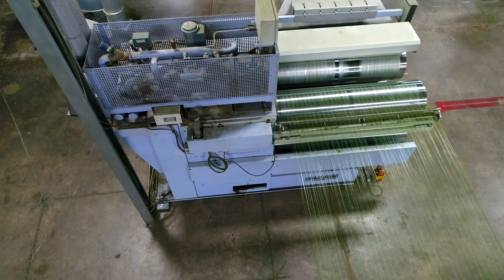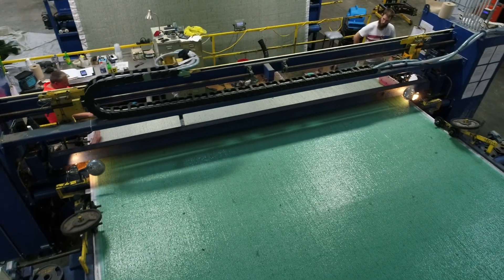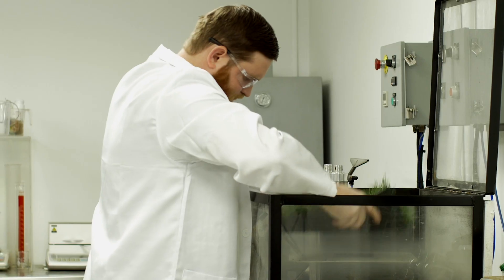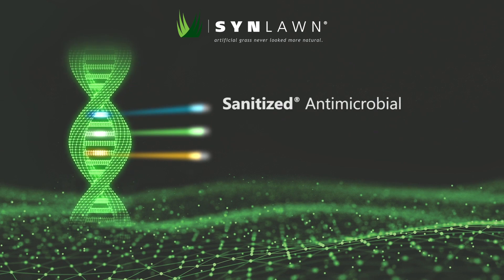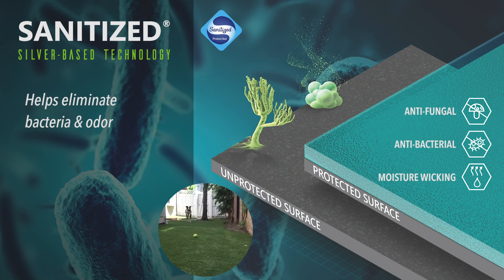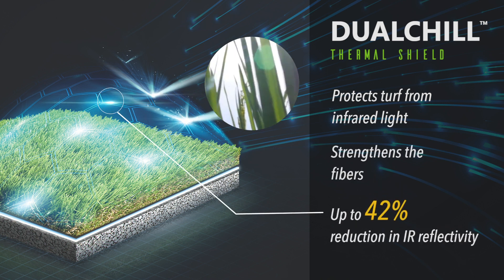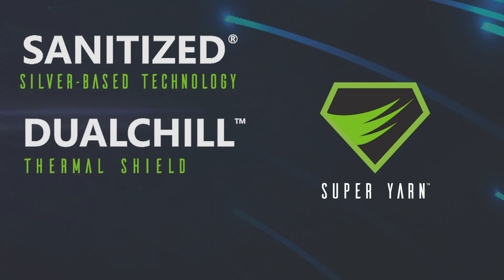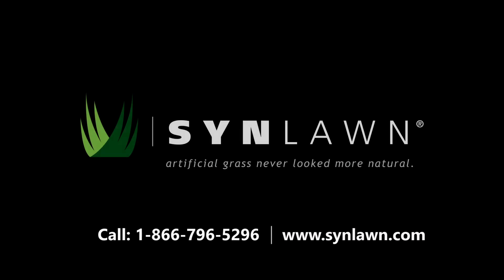Super Yarn™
Learn about our new line of products made with Super Yarn™ technology, which offers the cleanest and safest turf. Super Yarn has unique additives including Sanitized® Antimicrobial, DualChill® IR Reflective and StatBlock® Anti-Static.